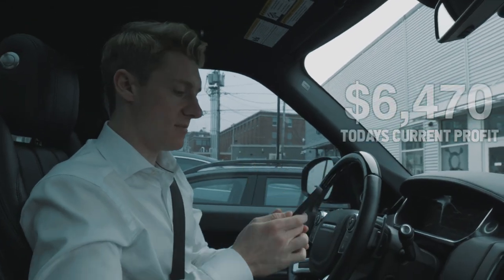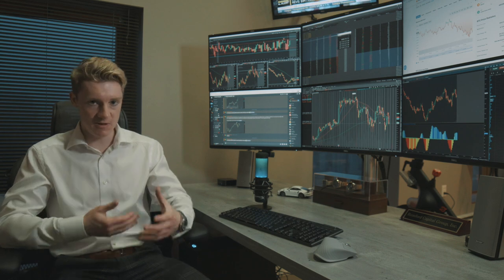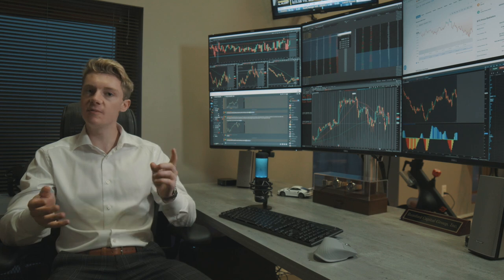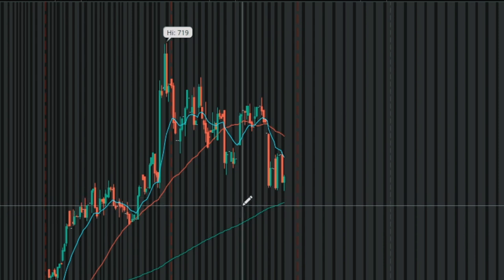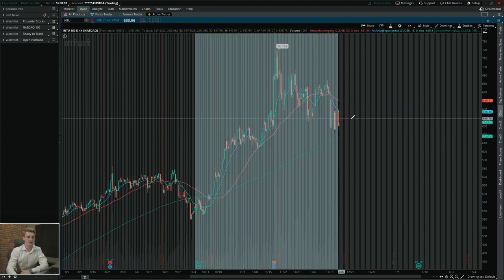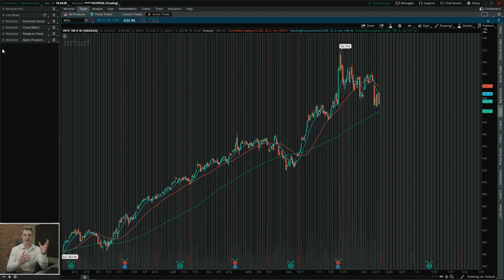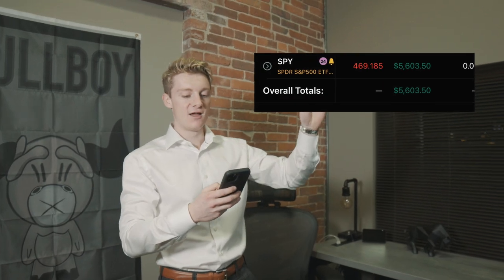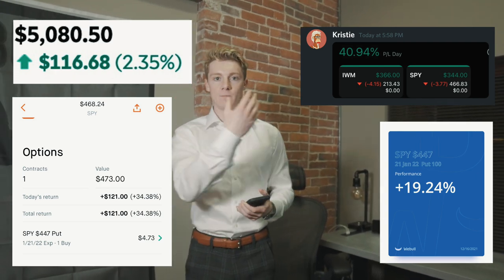The Best Swing Trading Strategy For Beginners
Enjoy watching another stock market day in the life! From driving supercars to learning how to trade options, I strive to provide unmatched quality and transparency in my trading content.